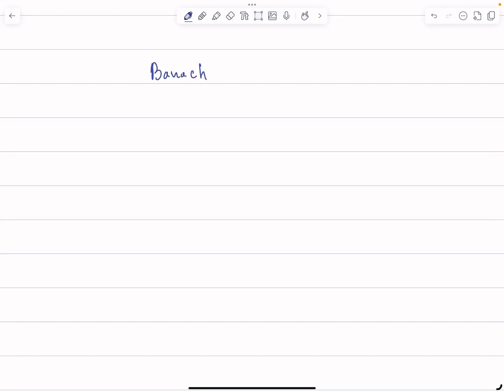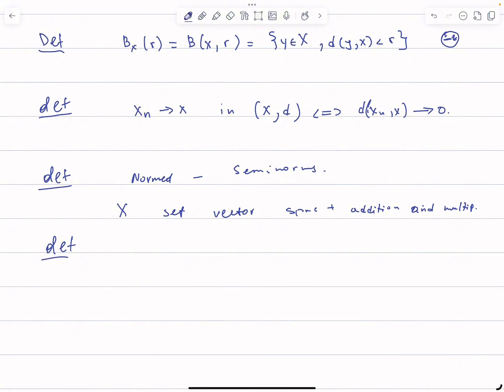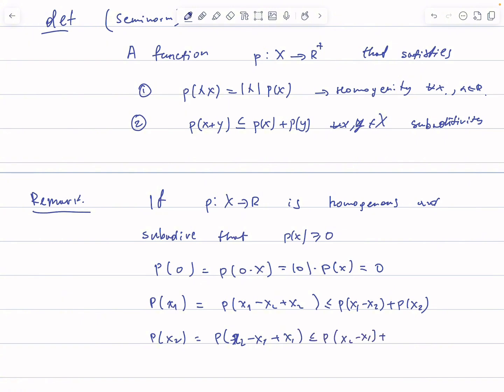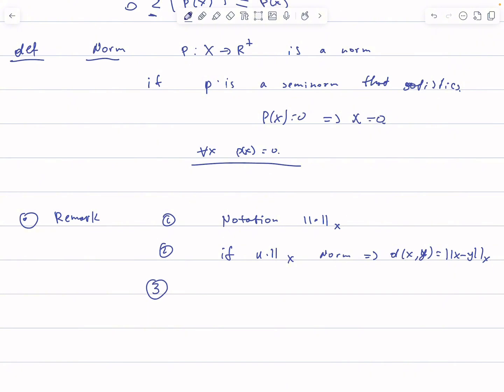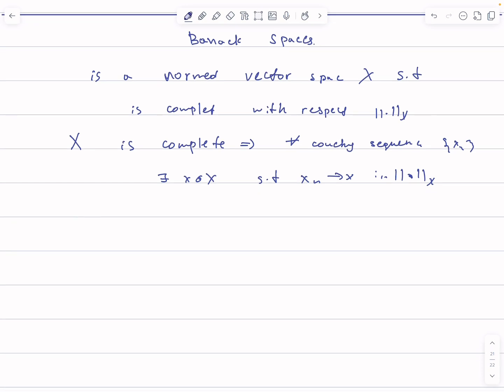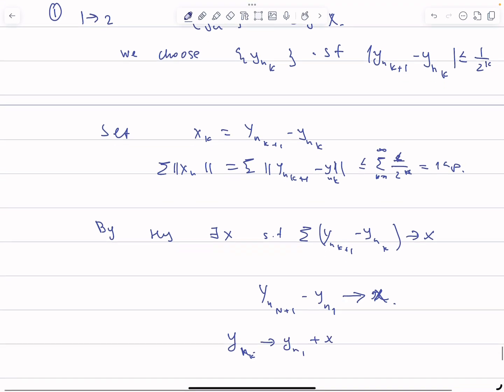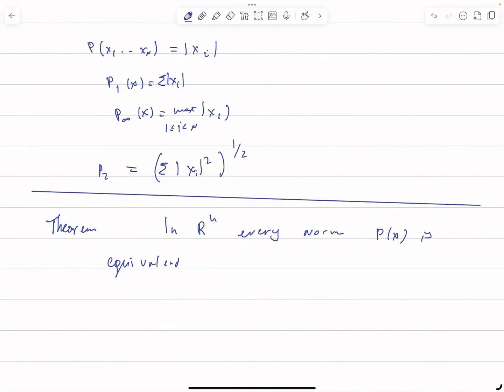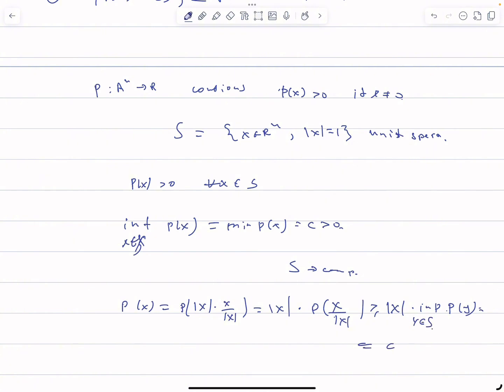Metric spaces, Banach spaces, Norms